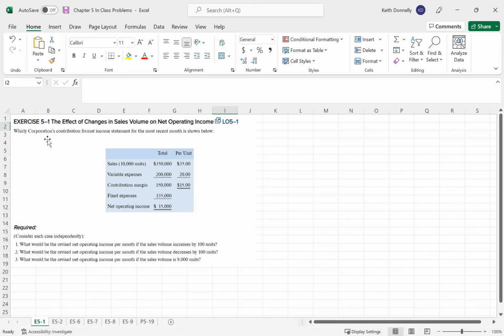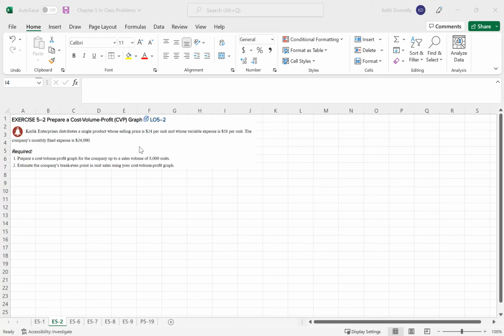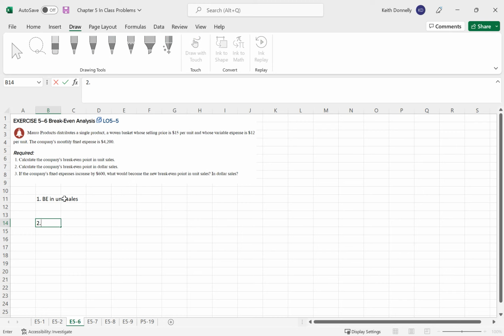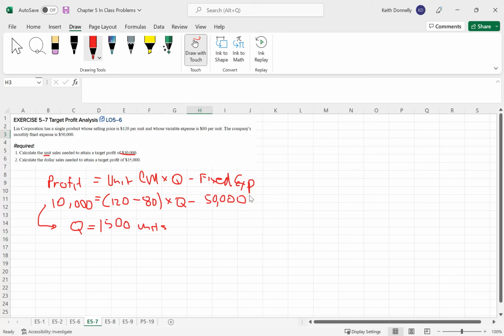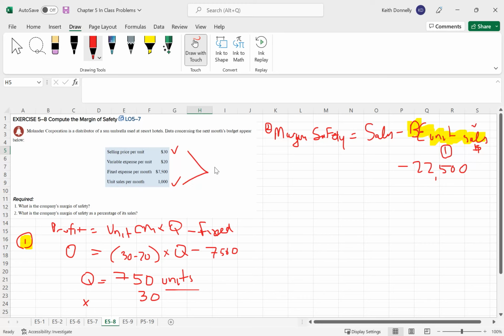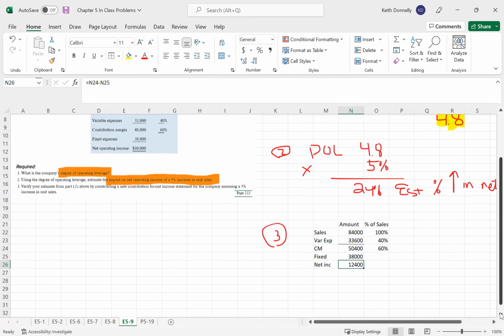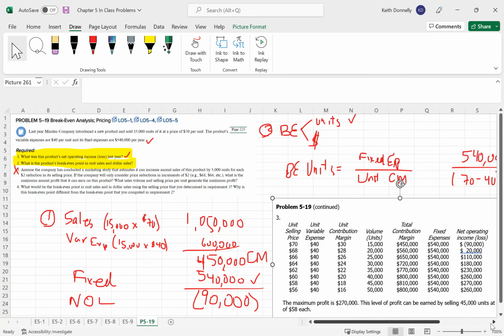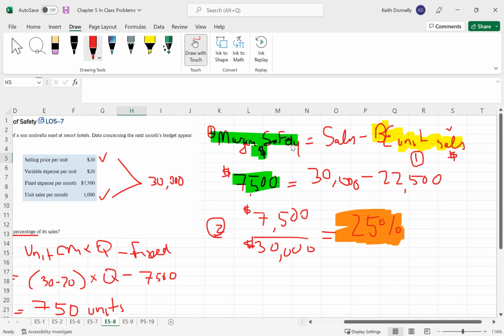Managerial Accounting Chapter 5 Problems Video